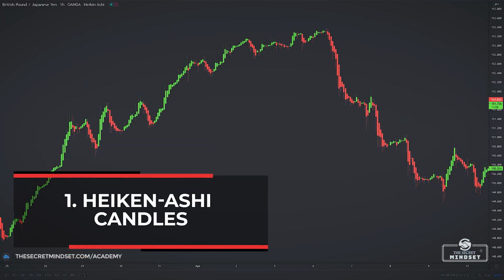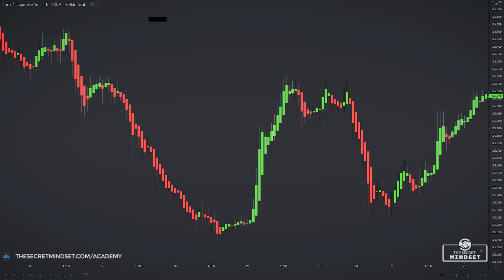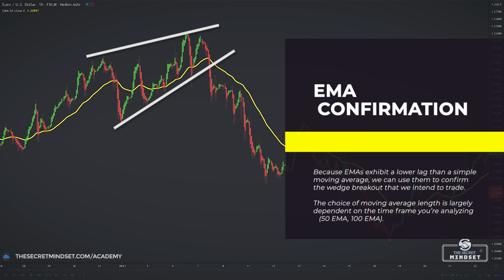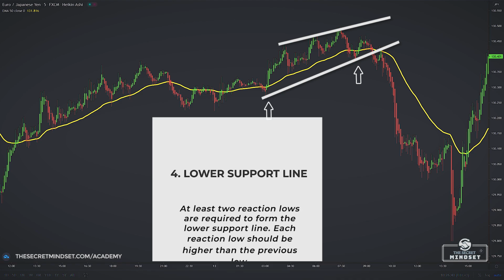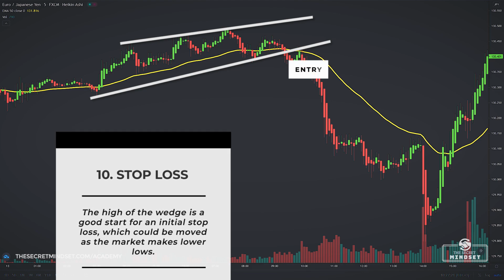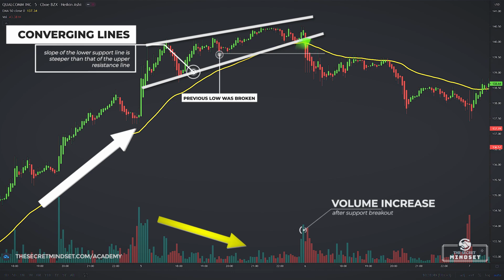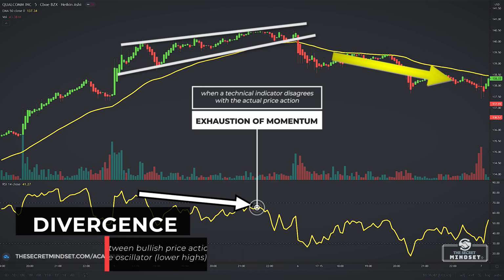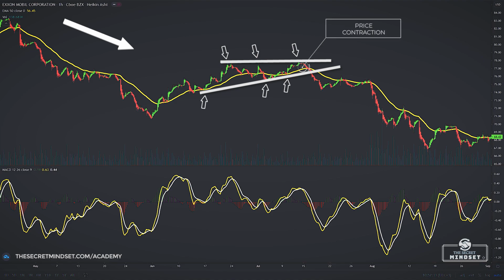This Heiken Ashi & 50-EMA Strategy Is The Best Kept Secret In Day Trading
Discover an insanely profitable Heiken-Ashi EMA strategy for day trading and scalping the Forex and stock market.

In this video you will discover:
• How to make money trading stocks and Forex market using Heiken-Ashi indicator and exponential moving averages
• What is a Heikin-Ashi chart (Heikin ashi explained for beginners)
• How to combine Heiken Ashi with 50 EMA and rising wedge pattern for day trading and scalping stocks and currencies (on different trading platforms: Tradingview, Thinkorswim, Webull, Metatrader 4 etc)
• How to correctly trade with Heikin-Ashi candles and the 50 EMA exponential moving average
• The advantages of adding heiken ashi candles mt4 indicator into your day trading trading strategy (metatrader heiken ashi)
• How to read and how to trade Heikin Ashi (long positions and short positions) by incorporating the 50 EMA in a trading strategy
• Best Heikin ashi day trading and Heikin ashi scalping trading tips for beginners
• Other Heikin-Ashi tips and secrets for beginners